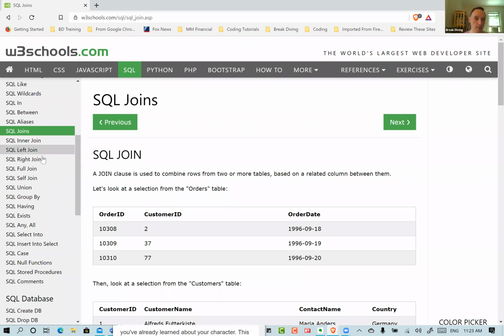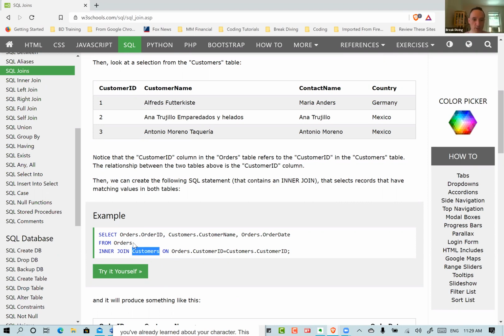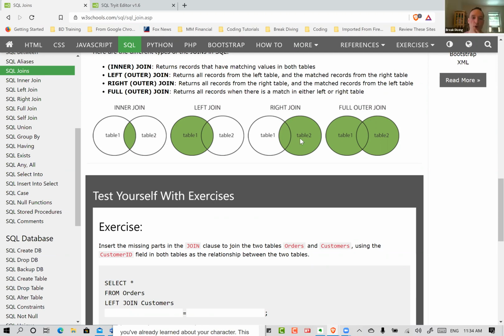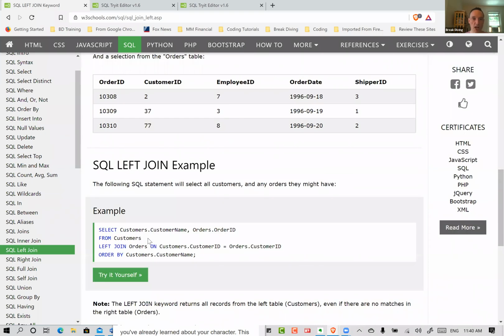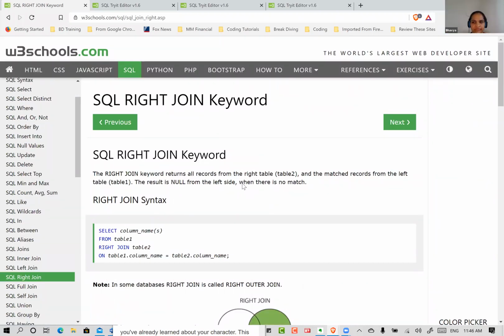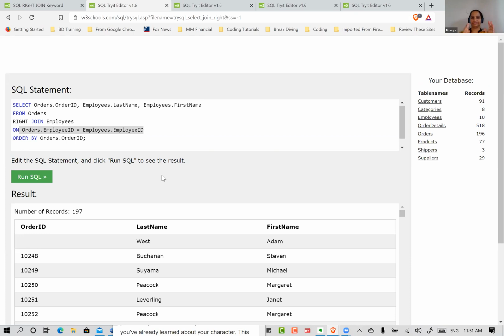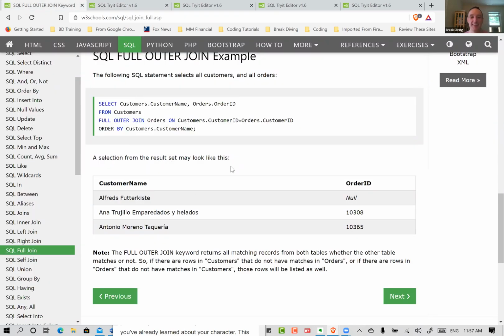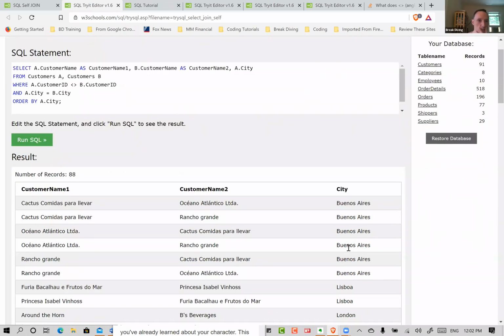Learn SQL Joins | A SQL H.A.C.K.ers Event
Learn the basics of SQL Joins, Inner Joins, Left & Right Joins, Full Joins, and Self Joins.

If you know the basics of SQL, but you're still confused about how all the 'joins' work in SQL, Break Diving team members Bhavya and Monroe will help explain it to you using the excellent tutorial available at W3Schools' website as a learning tool.

Join the friendliest and most supportive place on the internet and see what social media used for good actually looks like!

Break Diving, Inc. is an American 501(c)(3) not-for-profit / charitable corporation, and with one primary mission: increasing your success, happiness, and friendships. Come see how we do it at breakdiving.io